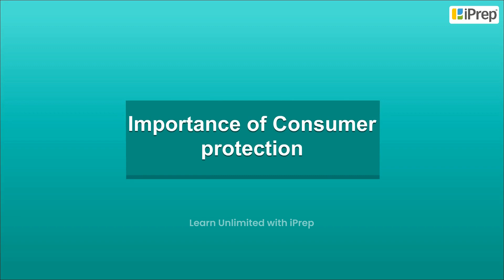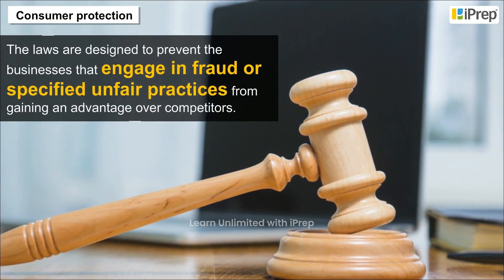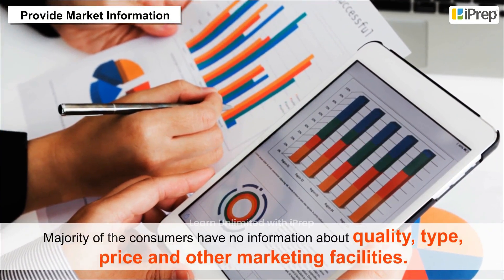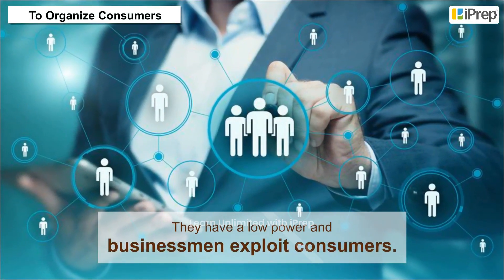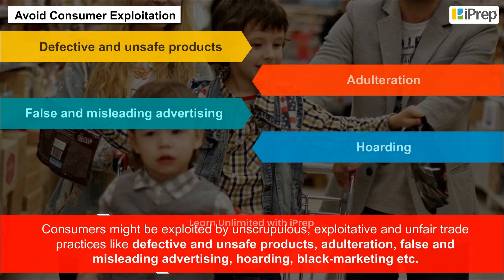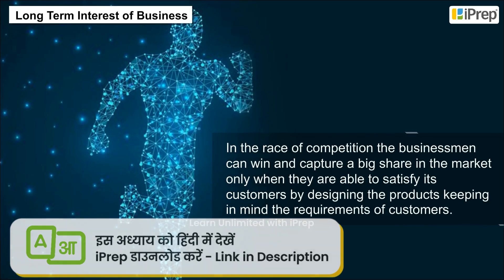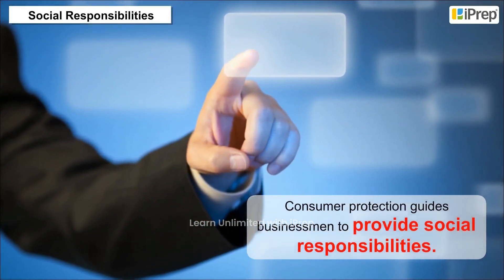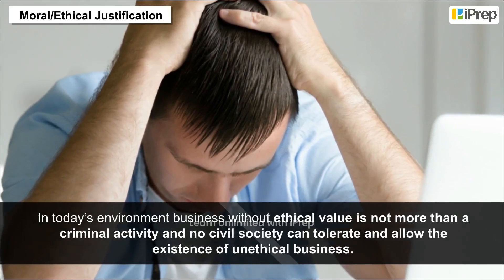Importance of Consumer Protection | Business Studies| Class 12th | iPrep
In this video, we delve into the importance of consumer protection as outlined in Class 12th Business Studies Chapter 11 – Consumer Protection. Understanding the importance of consumer protection act is crucial for both consumers and businesses, as it establishes the legal framework that safeguards consumer rights. We will discuss the importance of consumer protection class 12, focusing on the critical need for such regulations in today’s marketplace. This video aims to highlight the need and importance of consumer protection from a consumer's perspective, ensuring that viewers grasp how these laws help maintain fairness and transparency in business transactions.

Additionally, we will explore important sections of the Consumer Protection Act 2019, shedding light on how these provisions empower consumers and promote ethical business practices. The importance of consumer protection from consumer point of view will be a key theme, as we address common issues faced by consumers and the mechanisms in place to resolve them. This video serves as a vital resource for understanding consumer rights, and we encourage students to engage with our consumer protection act notes and the important questions of consumer protection class 12 available in our curated playlist. Join us as we unpack the essential elements of consumer protection and its significance in fostering a just marketplace.

iPrep offers rich and comprehensive learning content for Nursery to 12th including:

✅ Chapter-Wise Assessments
✅ Co-curricular Courses
✅ Career Orientation